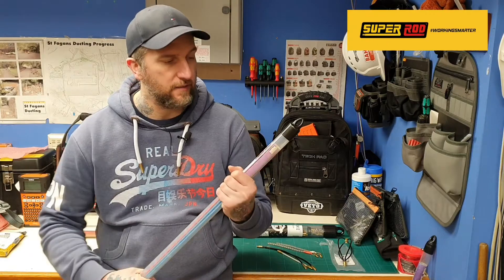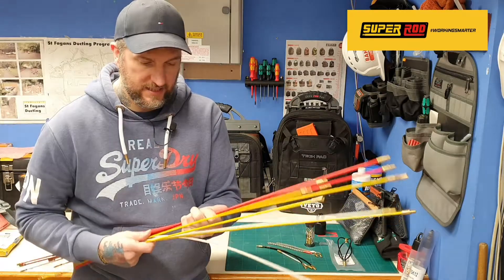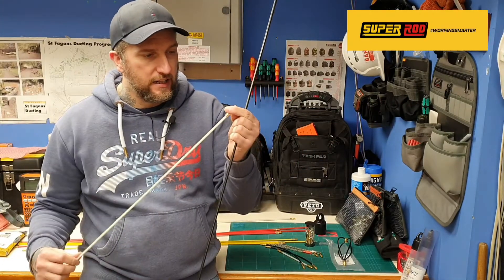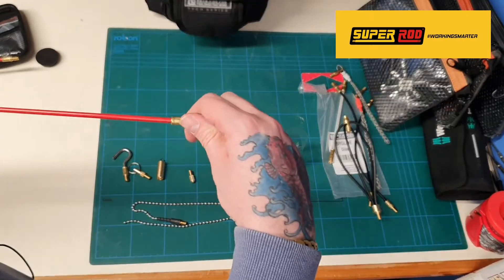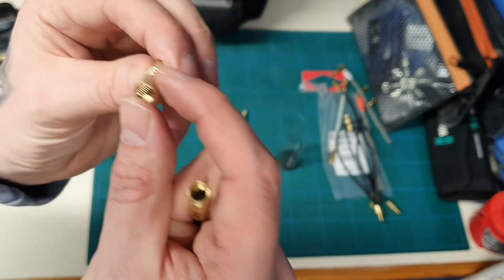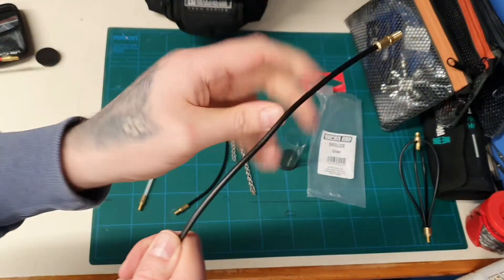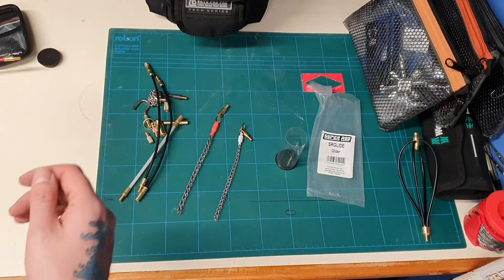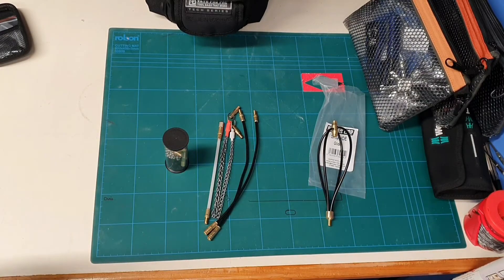Super Rod CRSK12 12m 36ft Installation Kit with 13 Cable Handling Attachments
pick up a wide variety of cabling equipment from @SuperRodUK